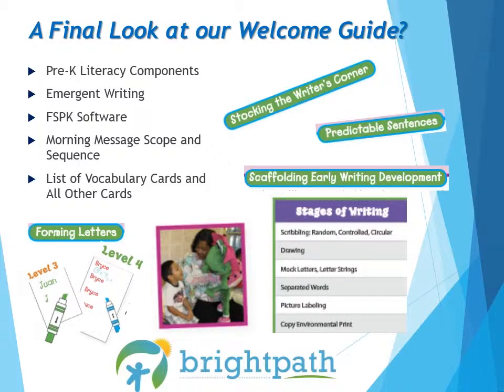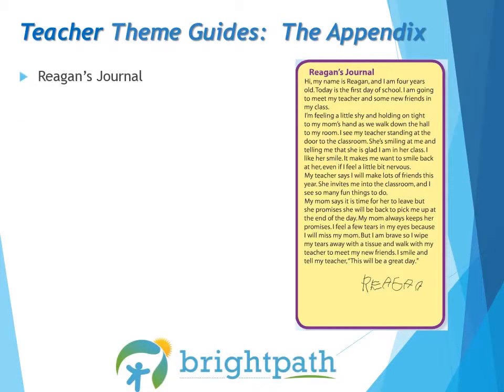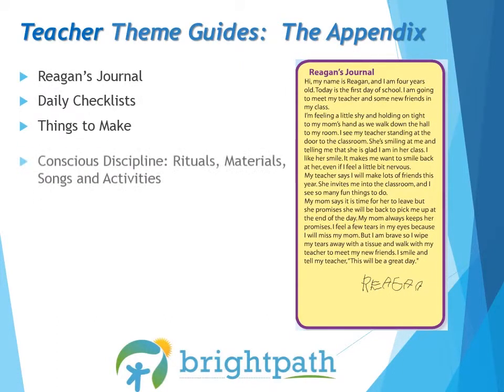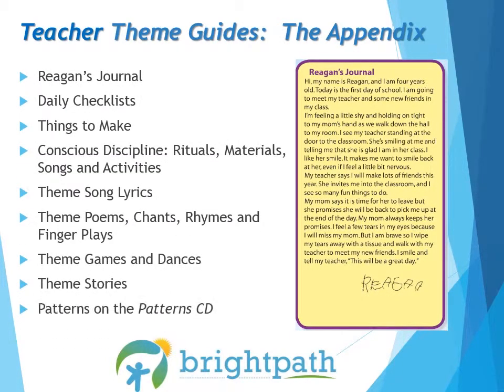Introduction to Frog Street Part 4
After completing this video, please click on the below link to the test.  You may wish to open in a separate internet window, and return to this video anytime.